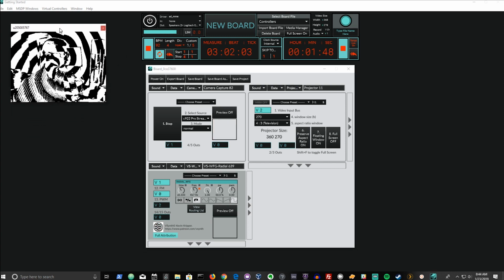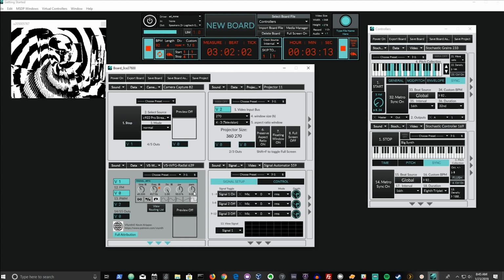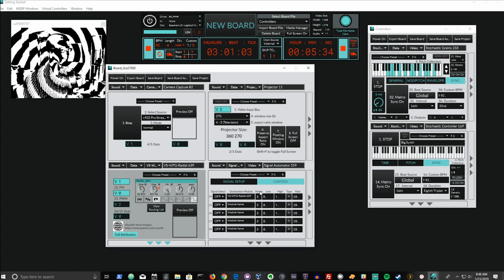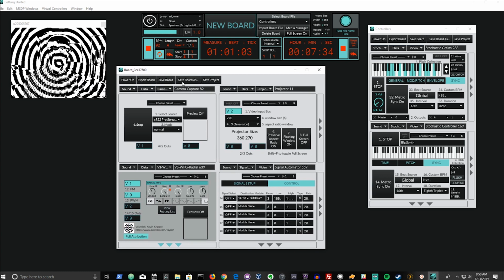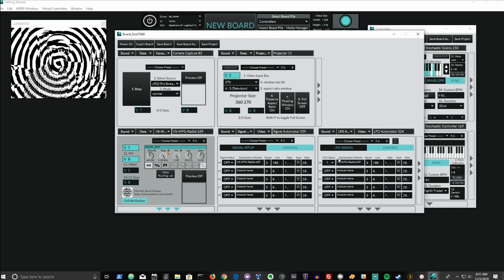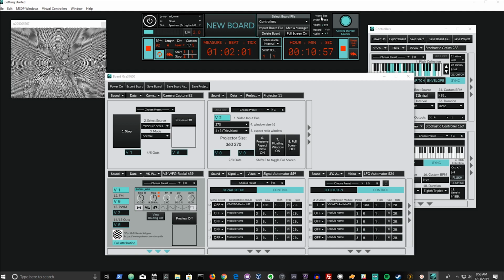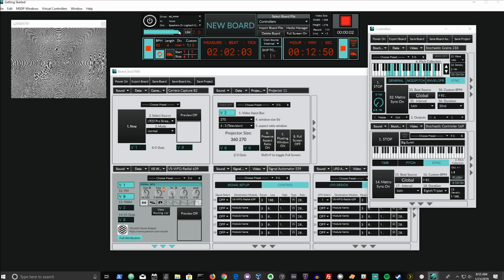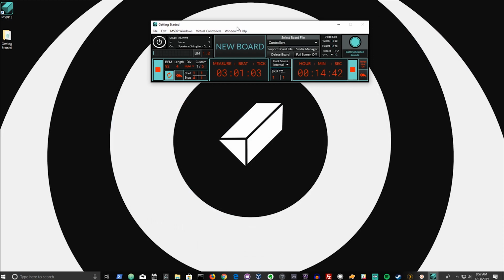Getting Started in MSDP 2, Part 4: Audio-Reactive Video and Recording Output